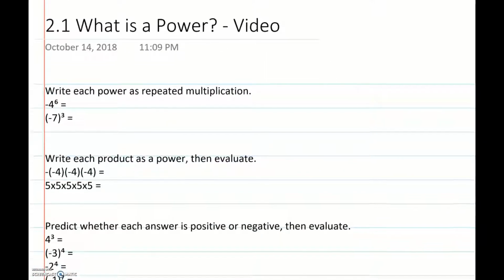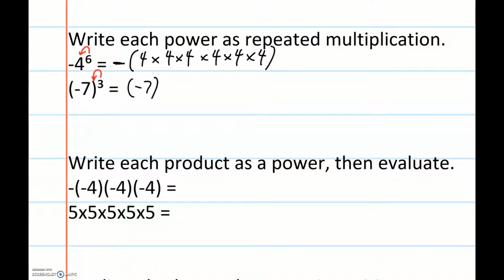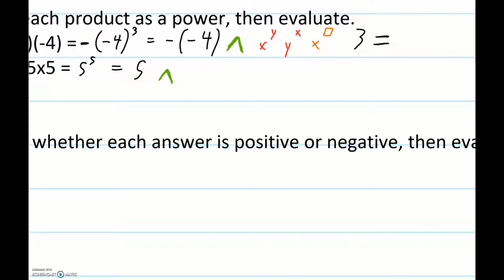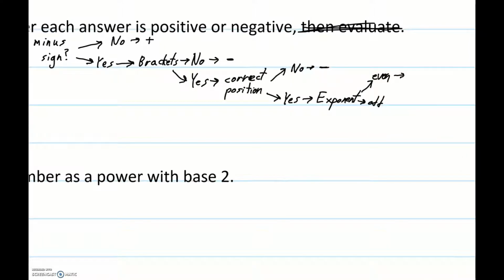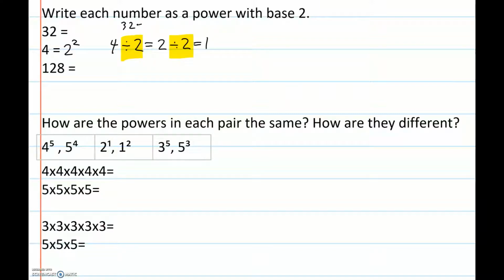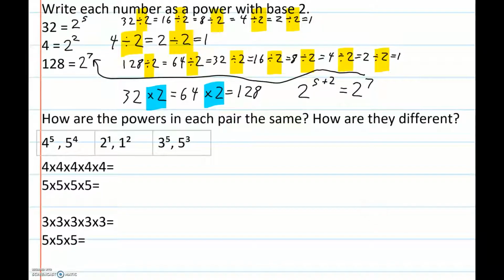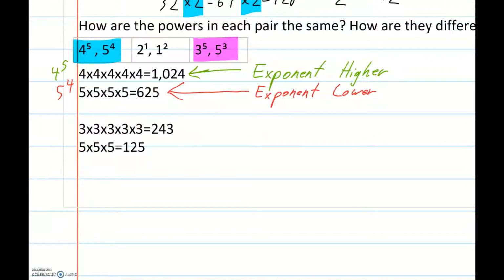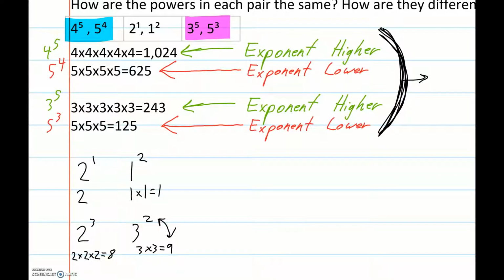2.1 What is a Power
Based off of Powers and Exponents, Unit 2 from the Math Makes Sense 9 textbook. This video is intended to help my math 9 students with the topics